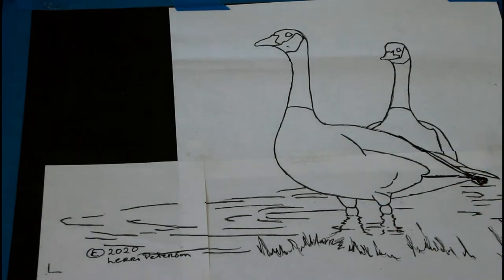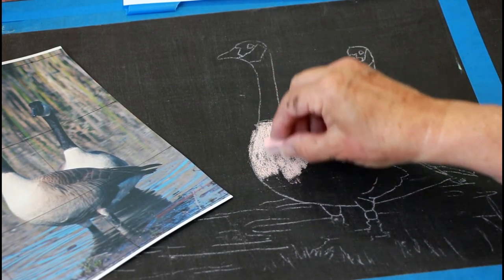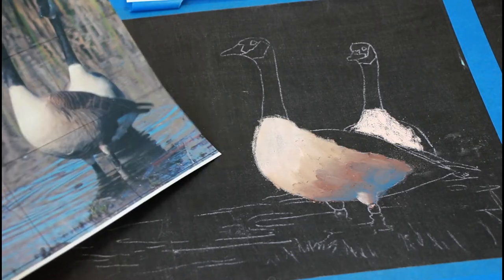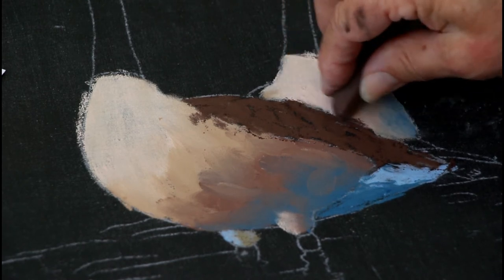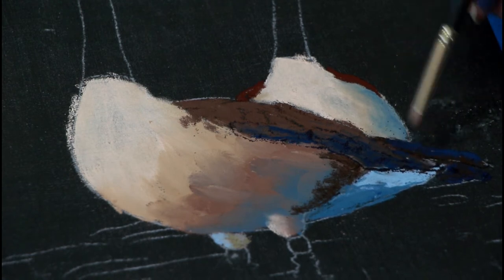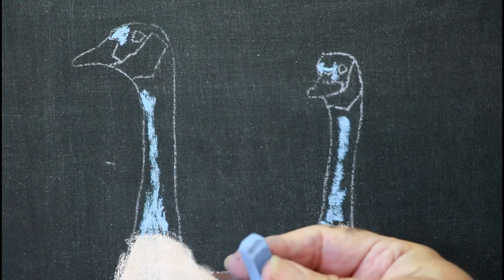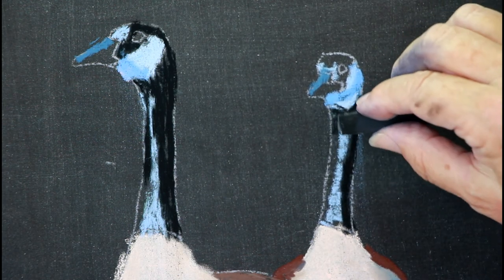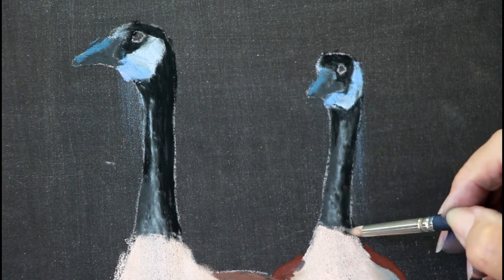Pt 1 Pastel Project Curious Geese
Starting a pastel painting of 2 Canadian Geese. For beginner to intermediate pastel artists.